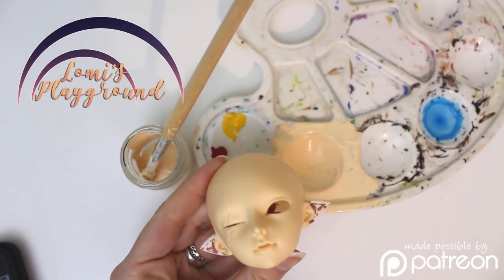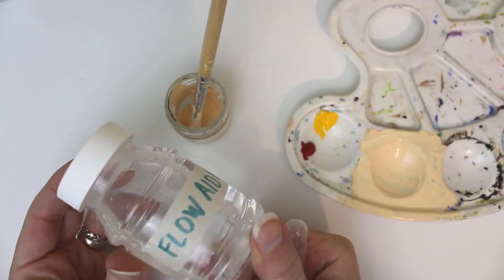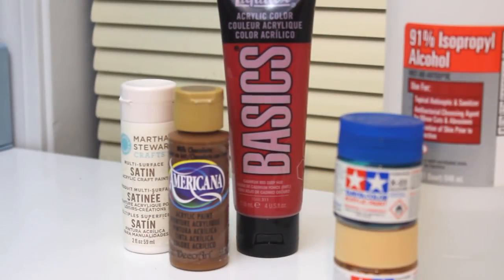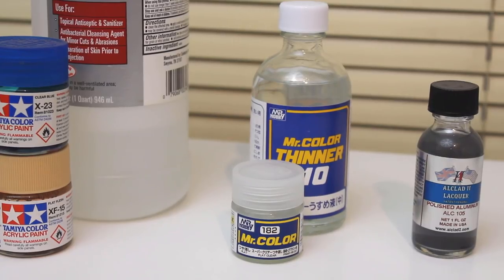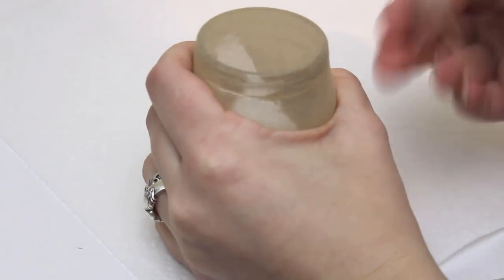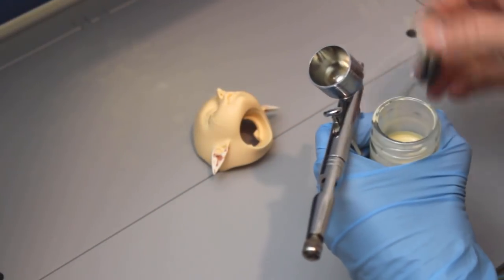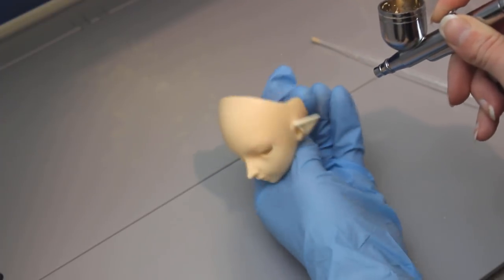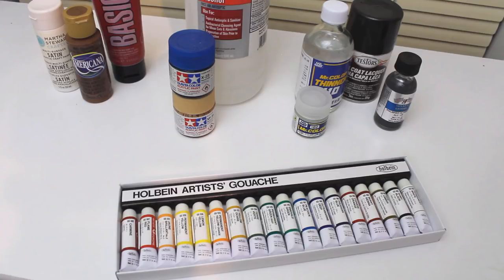Airbrush basics: Paints to use and how to thin them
Well, this took an unexpected turn at the end. Hopefully it's still helpful, though :)
Today we're looking at airbrush paints! What you can use, how to thin it, how much to thin it, and how to avoid a couple common problems with paint. In the future, I'll explain more about common airbrush problems and when it's safe to use what kind of paint on a doll, but this should be a good starting point for anyone who just doesn't know what to use with their airbrush.
Hopefully my backup plan for color matching this poor little overdue doll will work out!